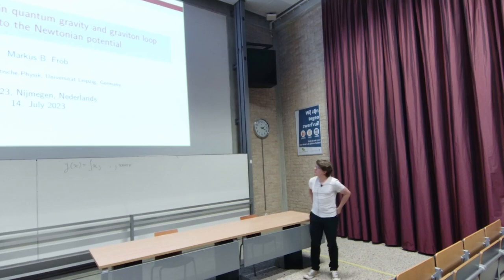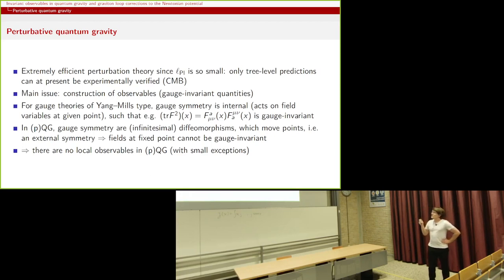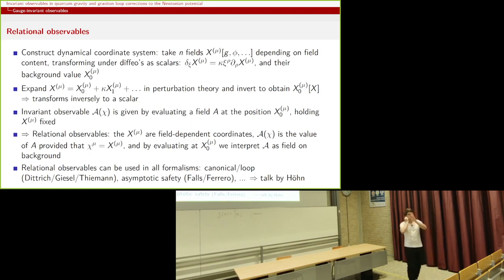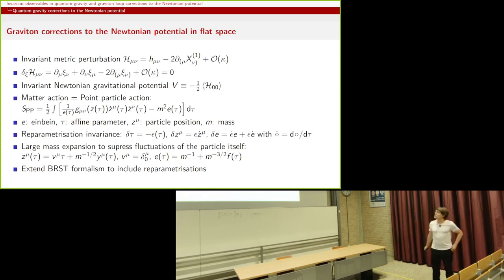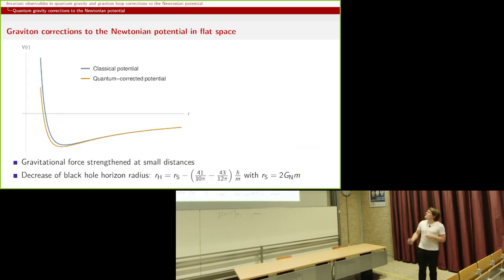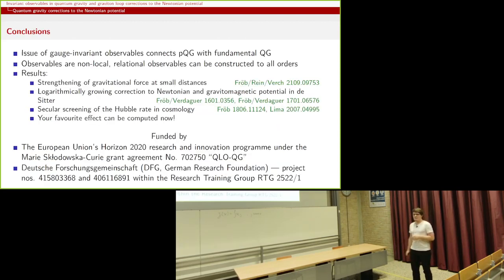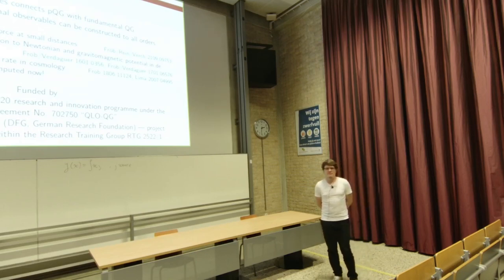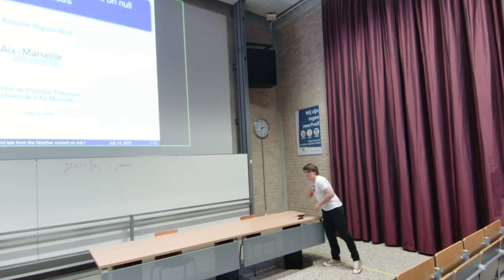QG2023 - Markus B. Fröb: Invariant observables in QG and graviton loop corr. to the Newtonian pot.